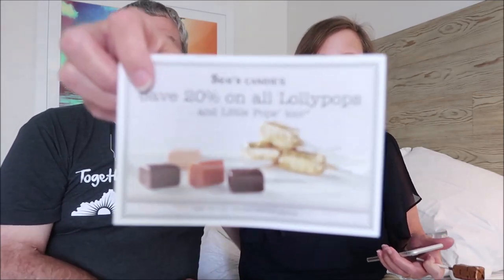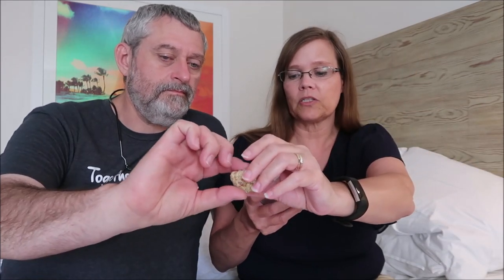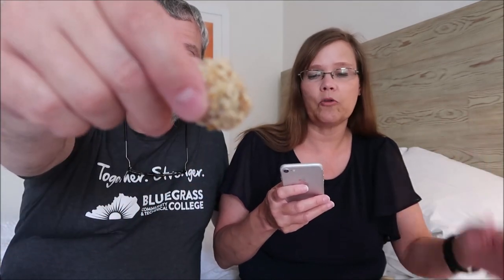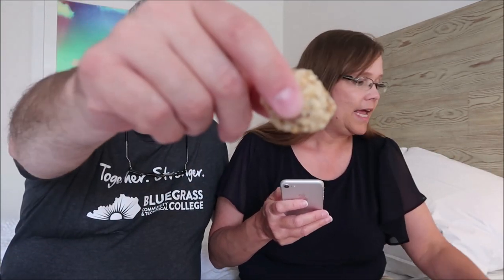See’s Candies: Root Beer Lollypop, Maple Pecan Bon Bon, Milk Banana Nut Cream, Summertime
This is a taste test/review of See’s Candies Root Beer Lollypop, Maple Pecan Bon Bon, Milk Banana Nut Cream and Summertime. We bought them from See’s Candies in Honolulu, Hawaii.